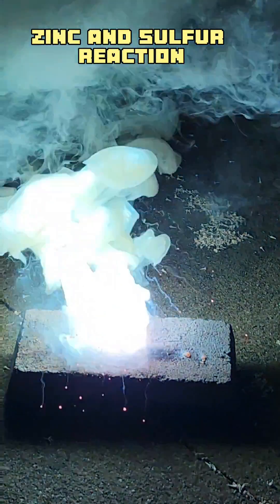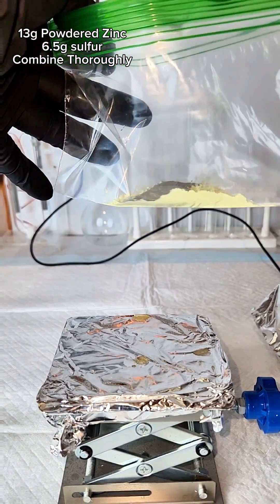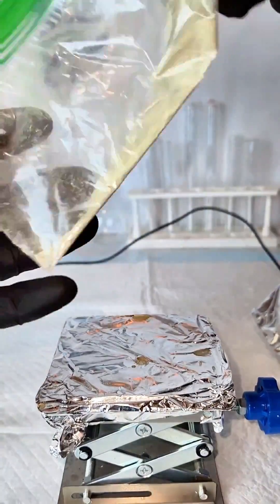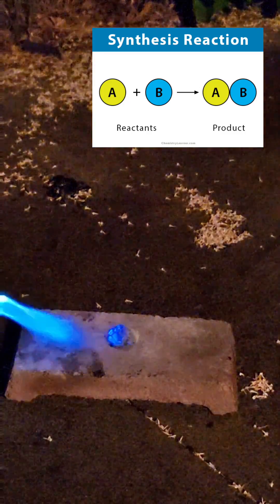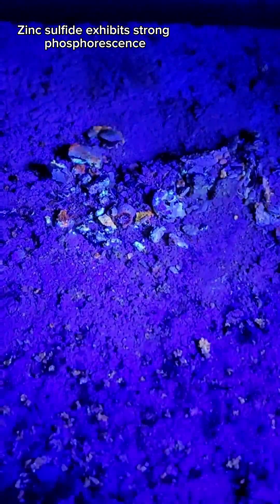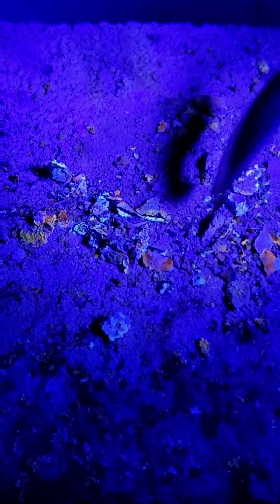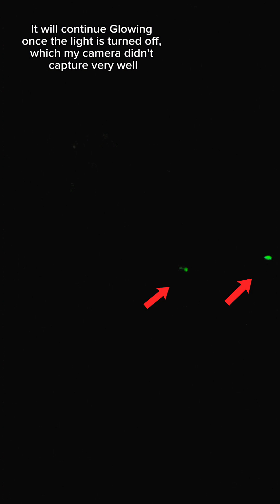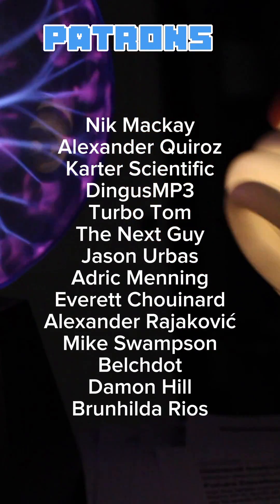Zinc Sulfide Reaction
Demonstration of the Reaction between Zinc and Sulfur to Produce the phosphorescent chemical zinc sulfide.